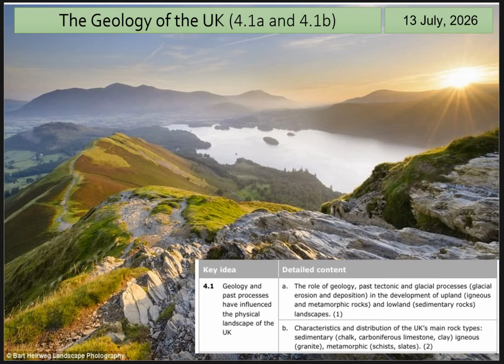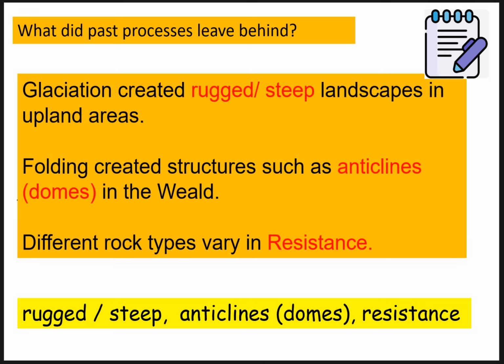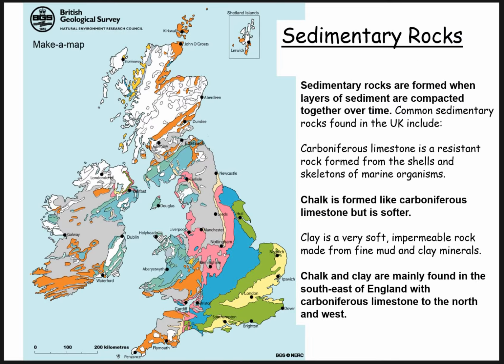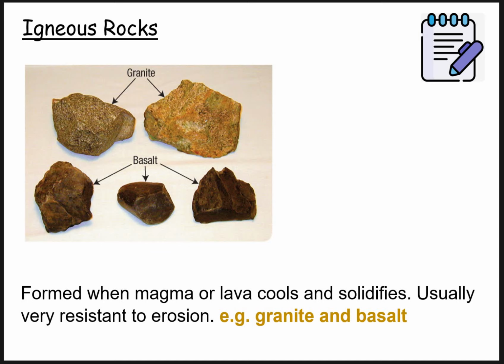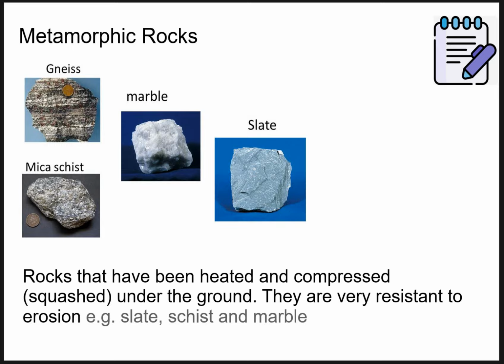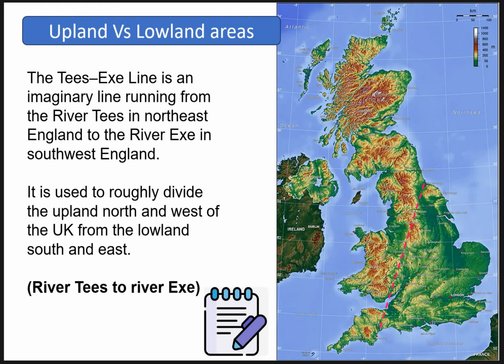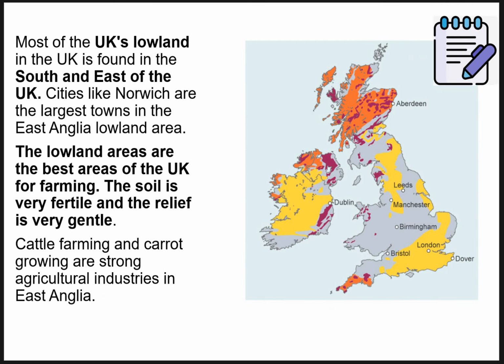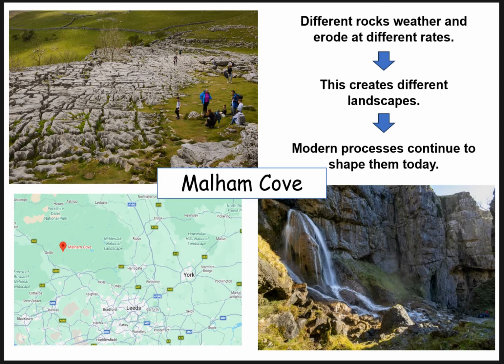The Geology of the UK | GCSE Geography (Edexcel B 4.1a & 4.1b)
🌍 GeographyGaines – GCSE Geography made simple.
📚 Free lessons covering the complete Edexcel B GCSE Geography course.

In this lesson we explore how the geology of the UK has shaped today's landscapes, covering Specification 4.1a and 4.1b for Edexcel GCSE Geography B.

You'll learn:

The three main rock types:

Sedimentary
Igneous
Metamorphic

Why the UK has upland and lowland landscapes
The distribution of rock types across the UK
How geology influences relief, farming and land use
The Tees–Exe Line

This lesson is suitable for:

GCSE Geography students
Independent revision